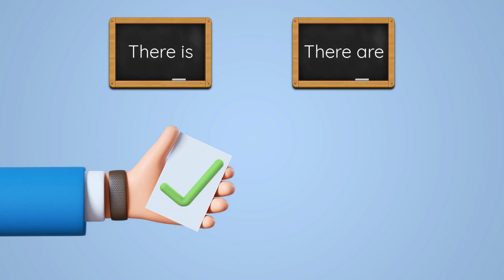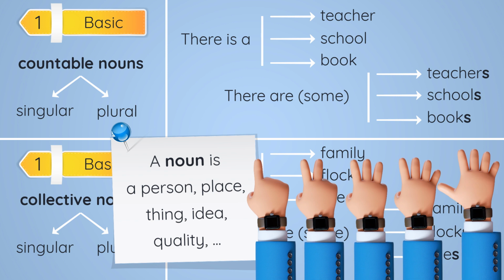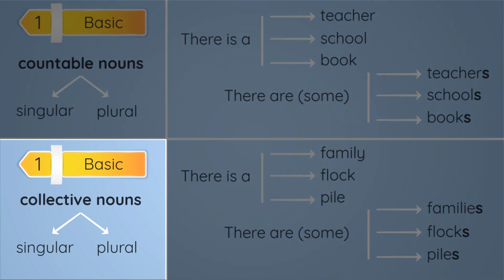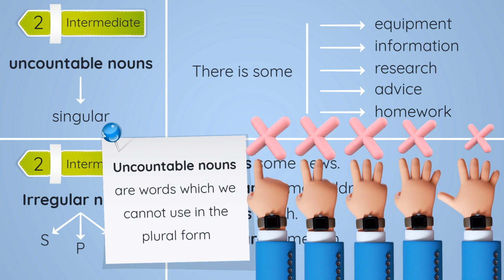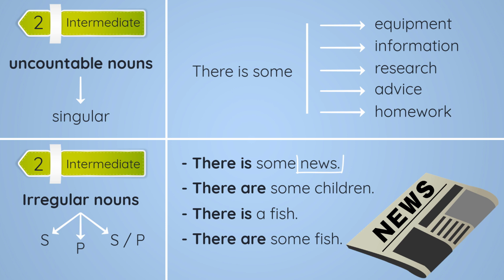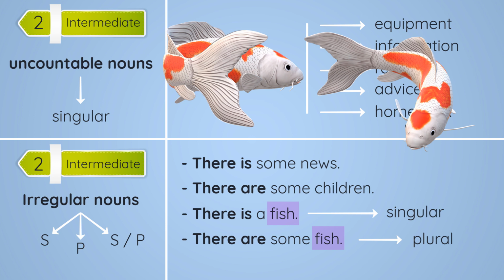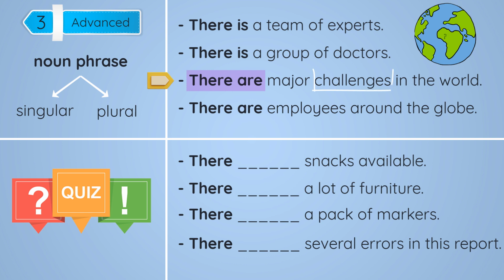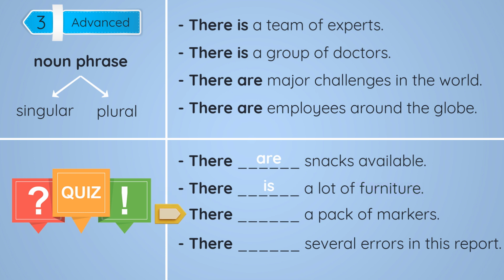When do you say “THERE IS” and “THERE ARE”? | Advanced - Intermediate - Basic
How to use “there is” and “there are” correctly? It’s more complex than you realize! In this lesson, you’ll learn how to use these common expressions at three levels: beginner, intermediate, and advanced. After watching this video, you’ll know how to choose the right expression with countable and uncountable nouns, collective and irregular nouns, and with noun phrases.

in this lesson:
Introduction:  00:00
Basic Explanation:  01:14
Intermediate Explanation:  04:44
Advanced Explanation:  08:45
Tiny Quiz:  11:00

phoenix english
phoenixenglish
english grammar
english vocabulary
english lesson
english video
there is there are
there is grammar
there are grammar